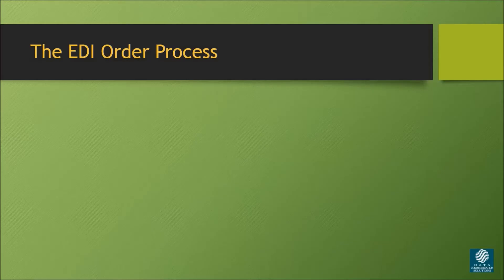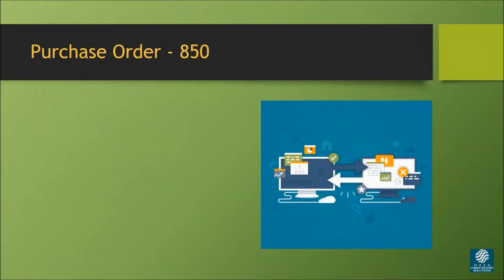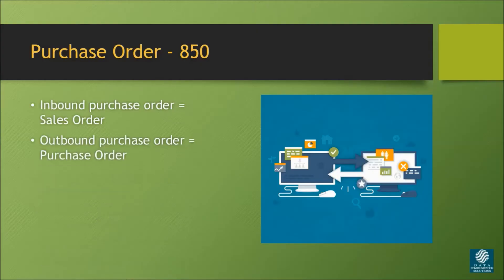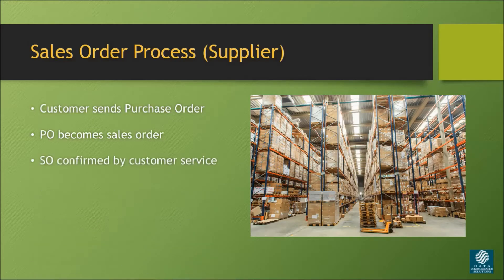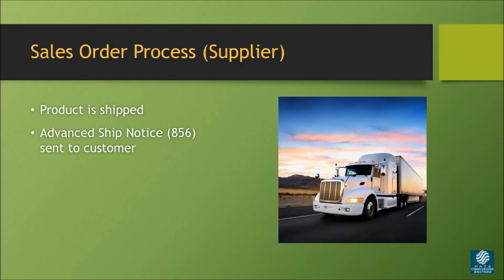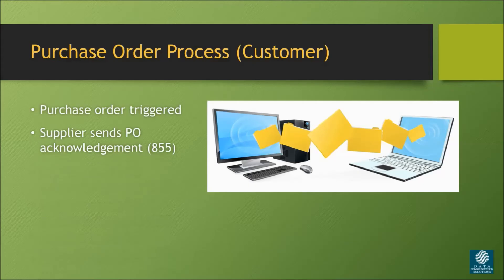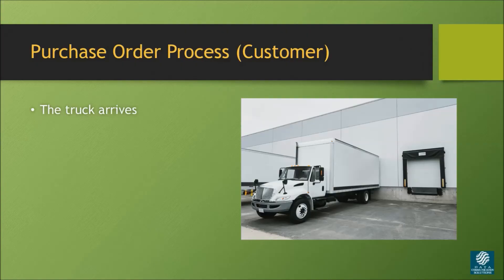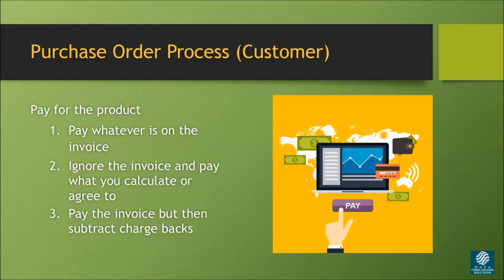The EDI Order Process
What happens when a customer send a Purchase Order (850) to a seller? This video examines the process from the perspective of both the seller and the customer.